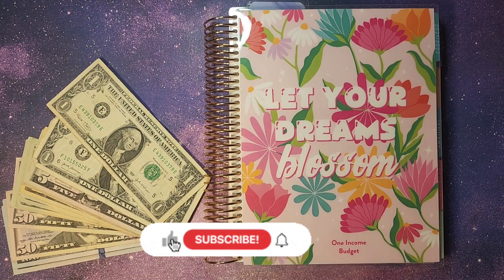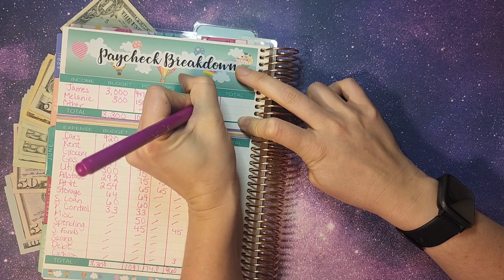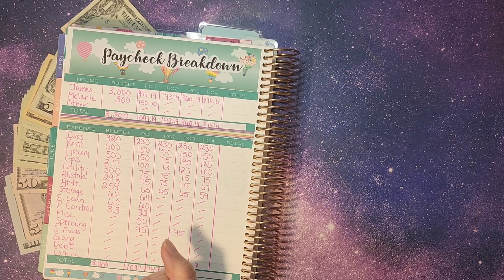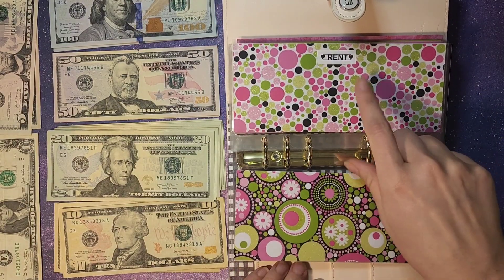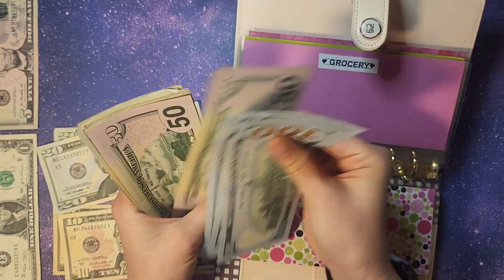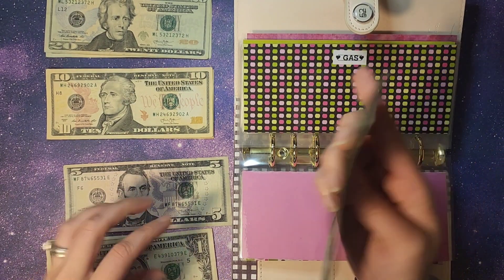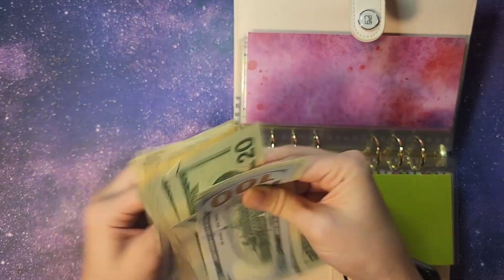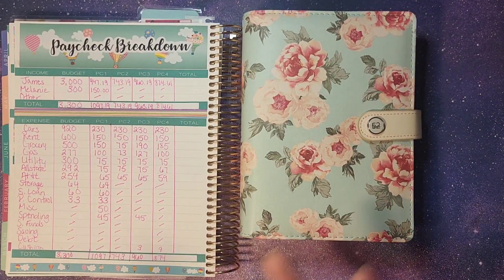Cash Envelopes Stuffing|| June last Paycheck Breakdown & Stuffing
It's the last stuffing for June. Paycheck Breakdown and stuffing our Envelopes.